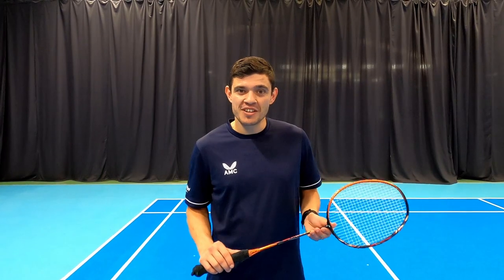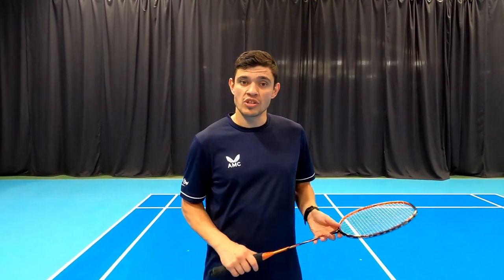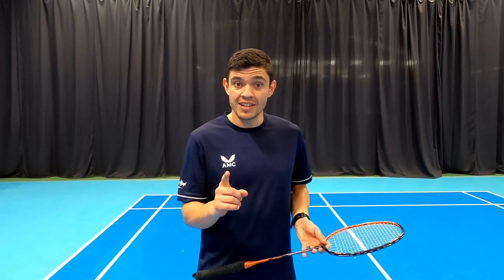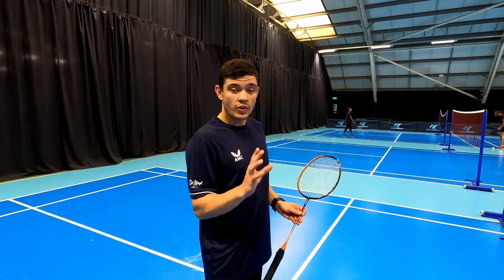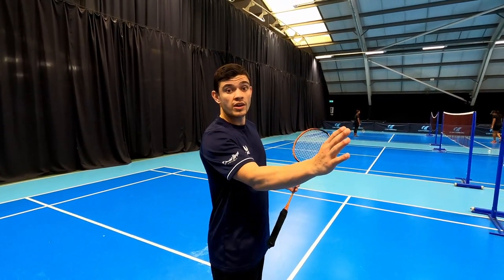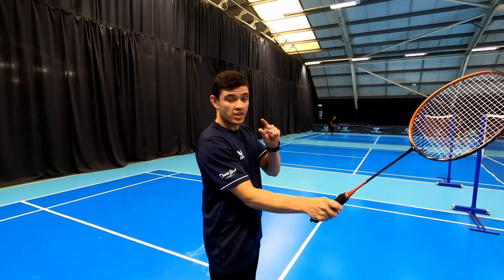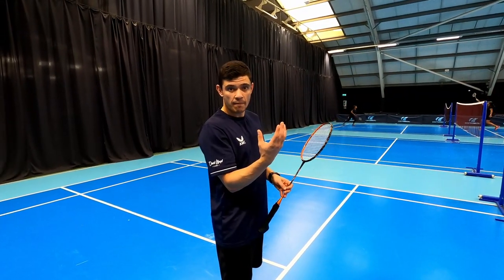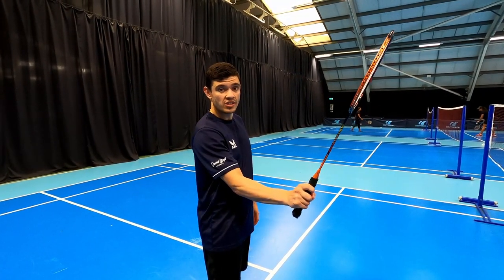Brush Net Kill In Badminton - LEVELS 1 to 6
We take a look at an advanced net kill called the brush. We talk about the technique as well as 6 levels of progress to improve your brush net kill. Any questions put them in the comments below.

Song: JPB - High (feat. Aleesia) [NCS10 Release]